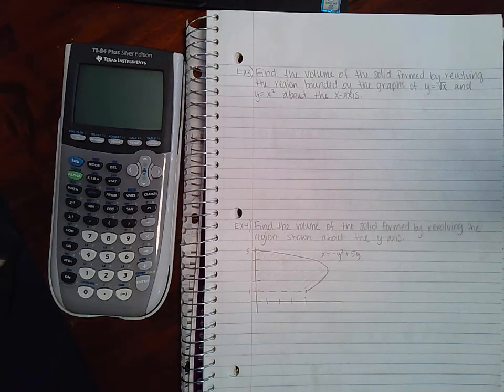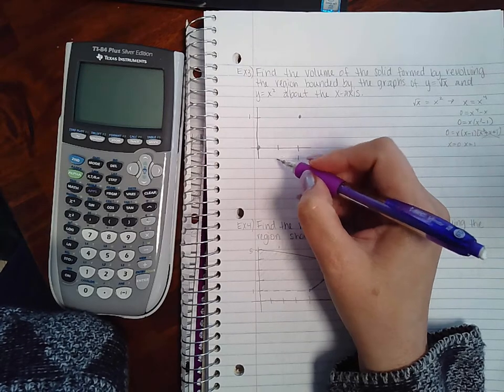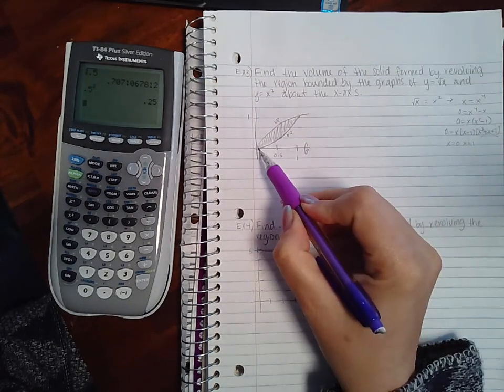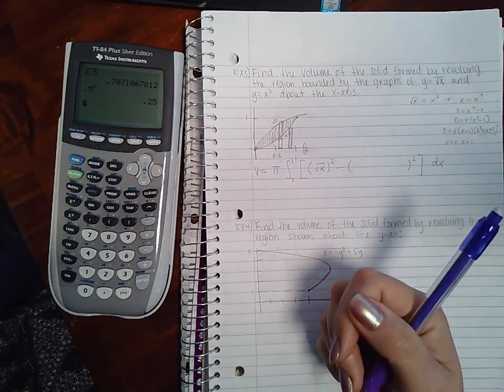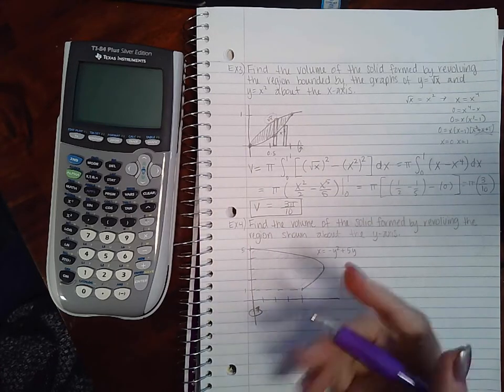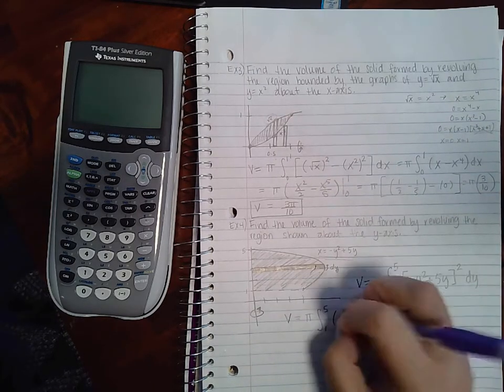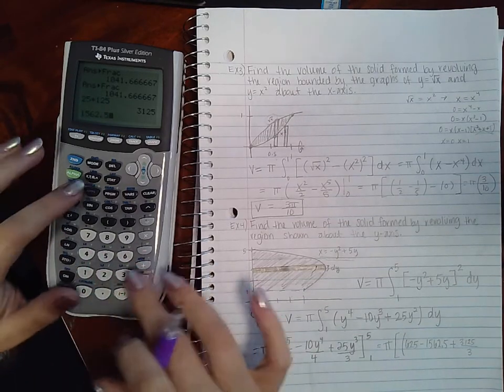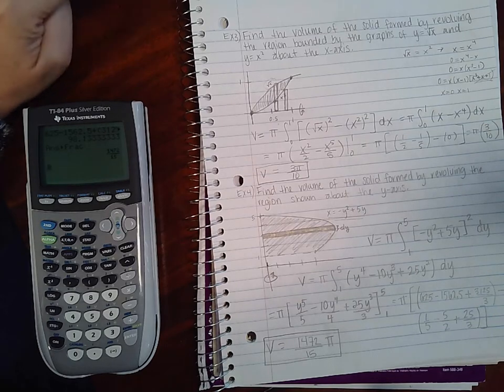7.2 VOLUME: THE DISK METHOD Examples Part 3